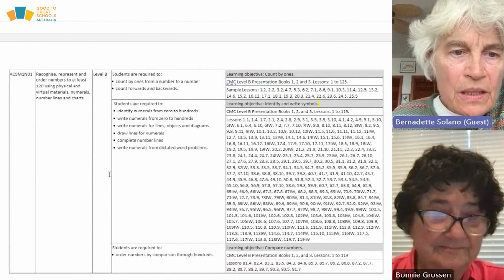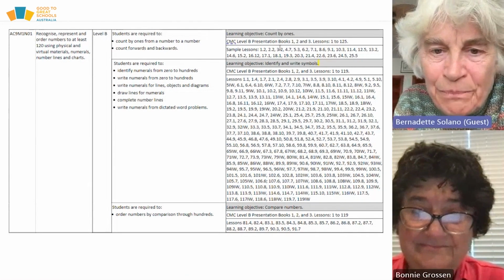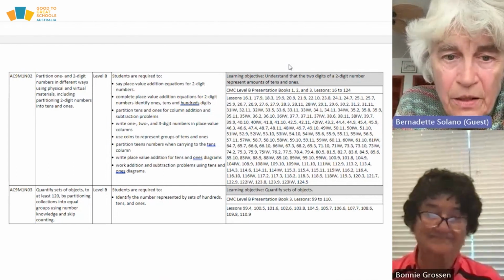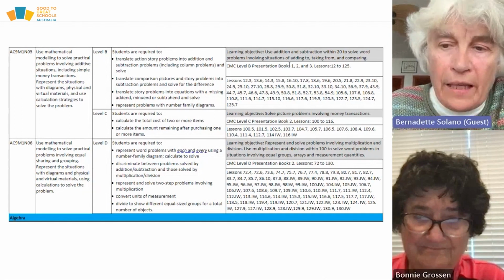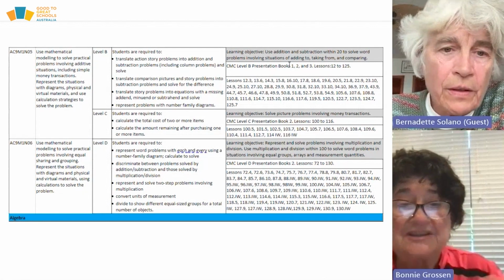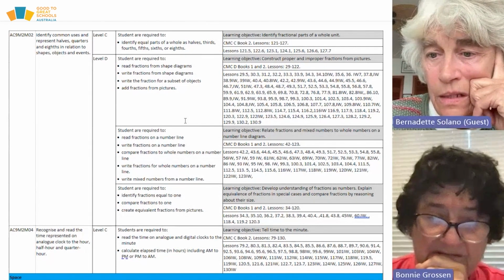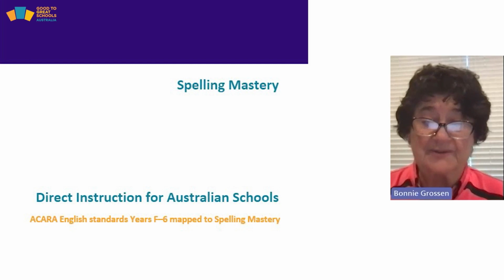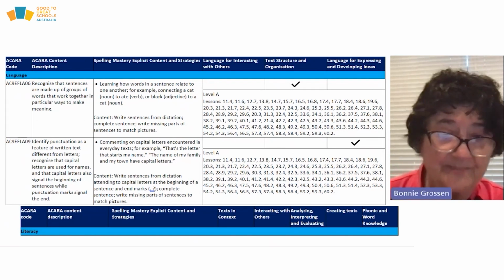Mapping of English and Math Direct Instruction programs to the Australian Curriculum V9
Good to Great Schools Australia has launched mapping to assist schools using McGraw Hill Direct Instruction and GGSA Oz-e-learn programs to understand how the programs meet the Australian Curriculum V9.

In this video, the mapping authors Dr Bonnie Grossen and Dr Bernadette Solano, provide an overview of the mapping documents to assist schools to navigate these documents.

Dr Bonnie Grossen has over 30 years of experience working in intervention and special education as a teacher, administrator, and Direct Instruction (DI) program author.

Dr Bernadette Kelly has over 40 years of experience as a teacher, teacher-trainer, and Direct Instruction (DI) program author.

Get more information and learn how to access our free mapping documents on our